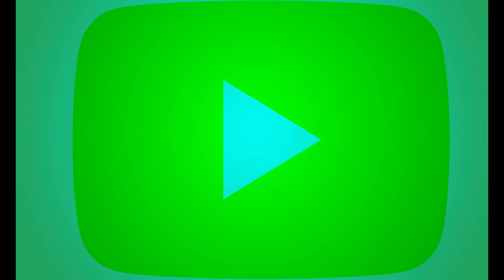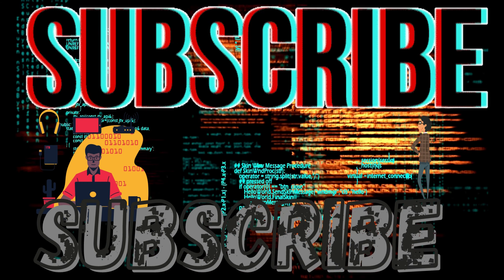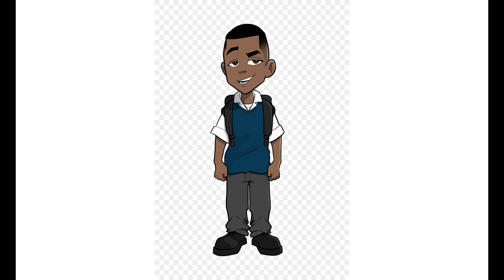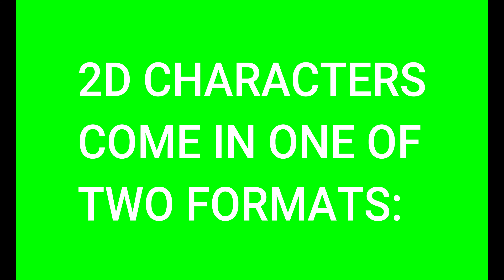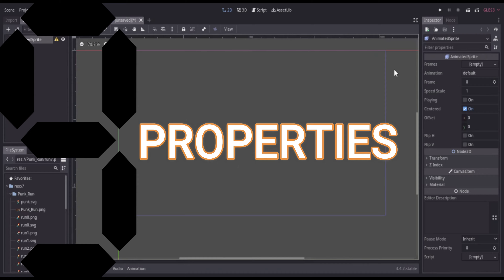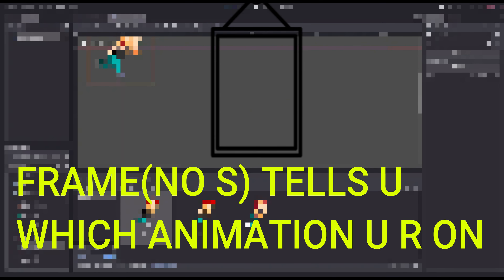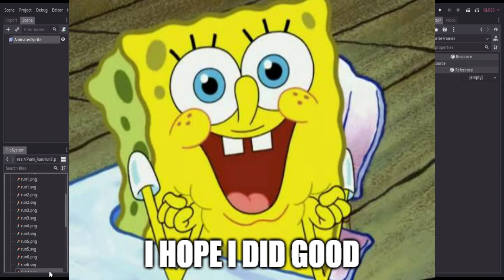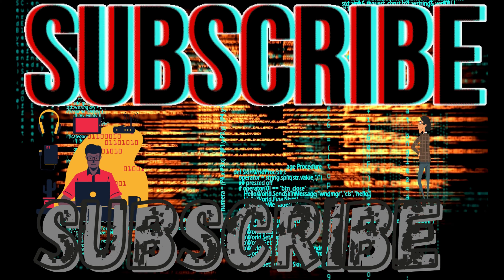Making 2D Characters Using Sprite Frames in Godot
What's good YouTube, Its ya main man Coding worm and Im back with another video. I am doing this late. Nah, 8 ain't really that late. In this video I will be talking about the animated sprite node in godot and explaining how it works. This will hopefully help u set up 2d characters as I find this as the easiest way to do so. Have a great day. last upload of the month. Peace Out.